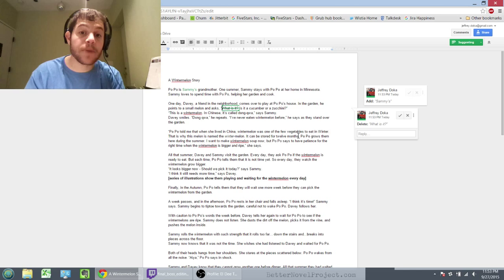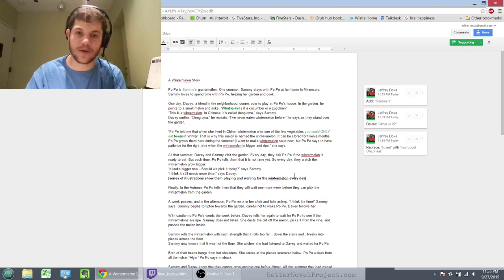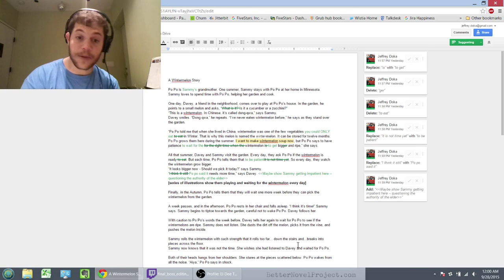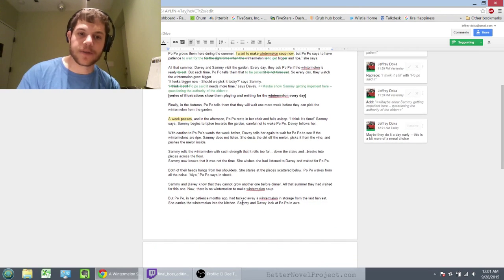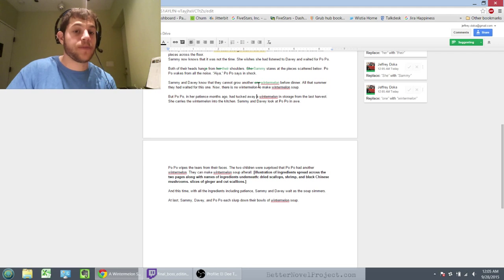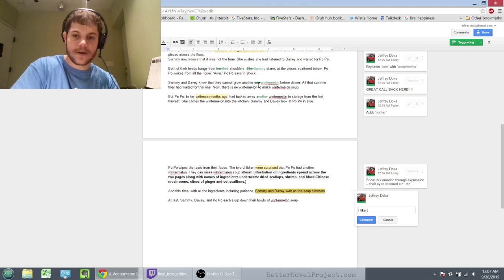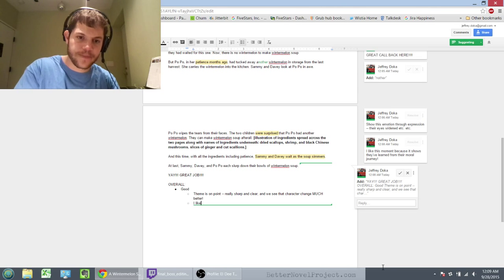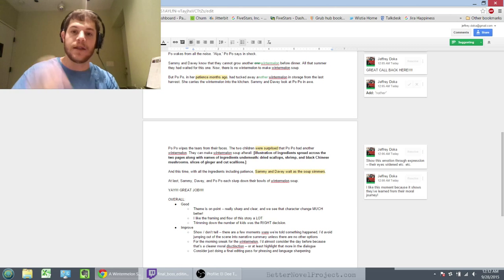Final Boss Editing - Wintermelon Children's Story Edits Round 2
Great improvements on this draft of Wintermelon Soup!